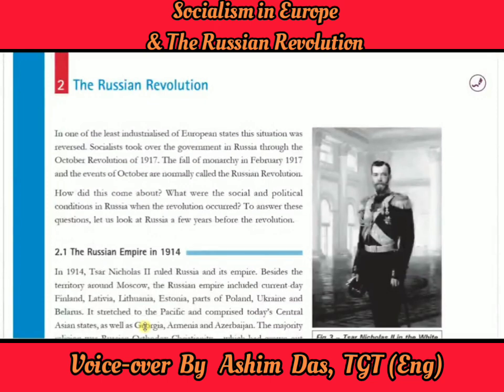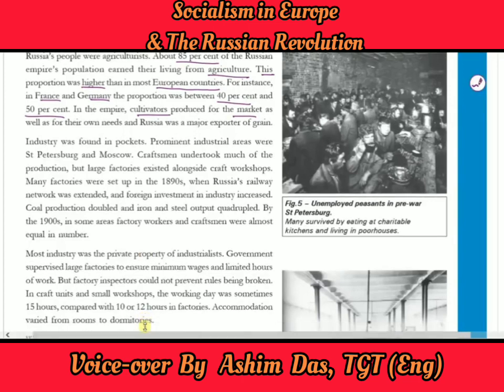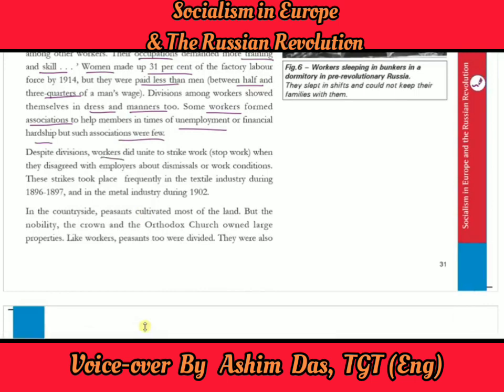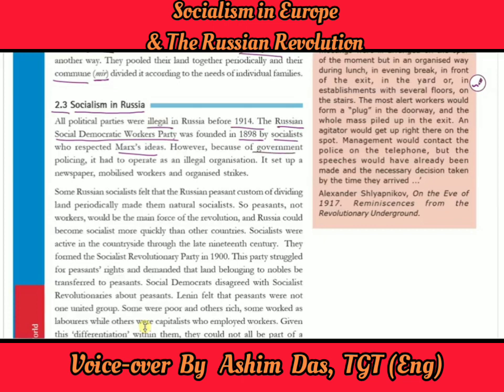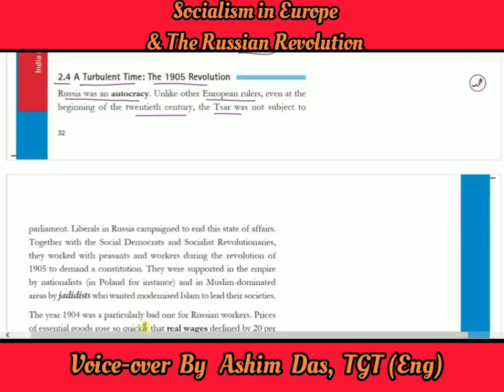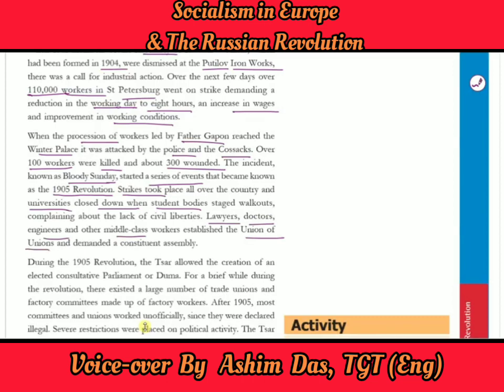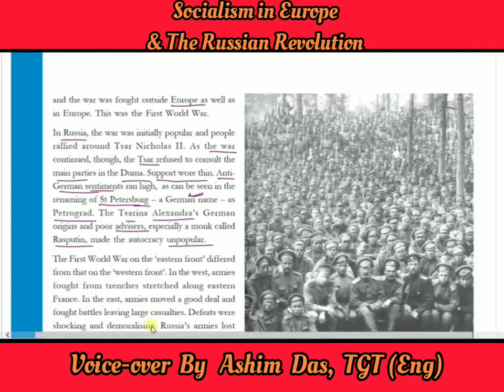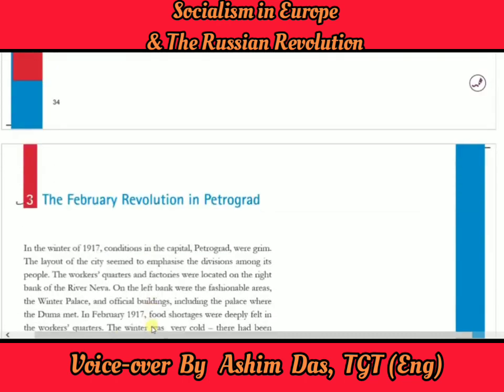Part 3 - Socialism In Europe and The Russian Revolution